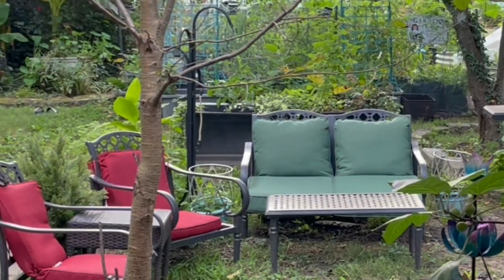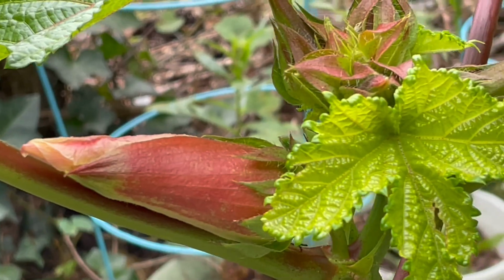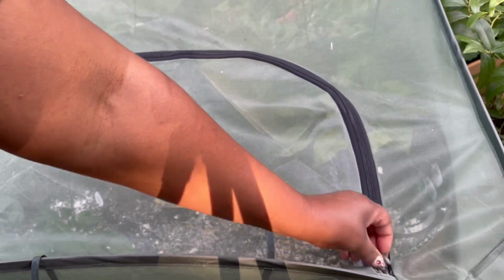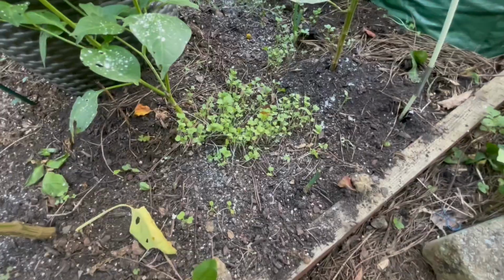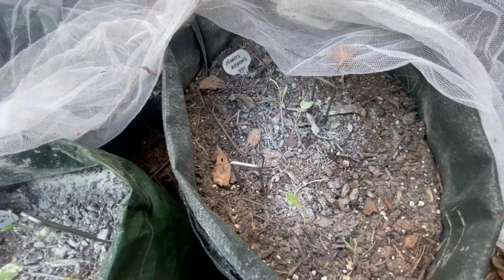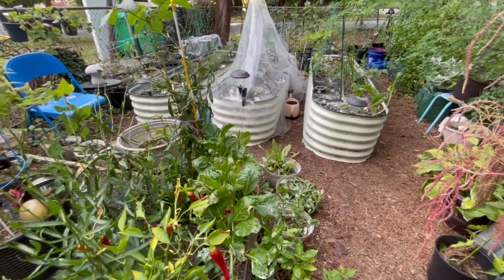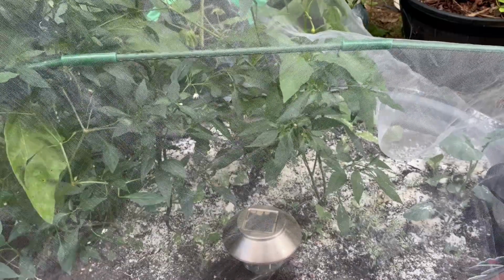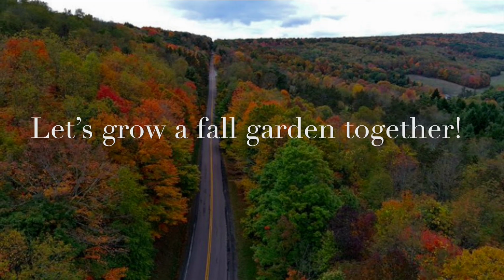🍁 Zone 7 Fall Garden Tour! 10+ Plants You Can Still Start Now 🪴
Explore a productive Zone 7 fall garden in this tour featuring over 10 different plants you can still start now. Get inspired and discover what to plant this fall for a successful harvest season!

  1) Broccoli
  2) Cabbage
  3) Carrots
  4) Collards
  5) Lettuces
  6) Mustard Greens
  7) Purple Lady Bok Choy
  8) Spinach
  9) Spring Onions
10) Swiss Chard

⏰ Timestamps
00:00–Introduction to the Zone 7 fall garden tour
00:22–Welcome Back to the Channel
00:28–What’s still thriving in the summer garden?
00:40–Citrus Lime Tree
04:35—Zone 7b Fall Garden Tour
12:40—10+ plants you can still plant now in fall
16:02—Final thoughts

This channel is great for fans of:
Small space vegetable gardening
Beginner Gardeners
Garden-to-table cooking
Summer succession planting
Zone 7b gardening tips
DIY gardening projects
Shopping videos

and DIY's from ELOC NATION!

*Amazon products I use in my everyday life*

Product: Women’s Beach Straw Sun Hat

Product: Sow Right Seeds - Milkweed Seed Collection

Product: Metal Pergola Arbor

Product: Whaline 22Pcs Acrylic Vegetable Plant Label

Product: DoCred Cucumber Trellis, 2 Pack Foldable A Frame Trellis

Product: DoCred Cucumber Trellis, 2 Pack Metal Foldable A Frame Garden Trellis

Product: 2pcs Lavalier Wireless Microphone for iPhone

Product: 3 Pack Garden Pruning Shears Stainless Steel Blades Handheld Pruners Set with Gardening Gloves

Product: HARRIS Diatomaceous Earth Food Grade, 4lb with Powder Duster Included in The Bag

Product: Double Sided Write On Metal Labels for Outdoor, Gardening, and High Durability Applications; Aluminum Plant Tags with 6 Inch Wires (Pack of 50)

Product: ANPHSIN 4 Pack 10 Gallon Garden Potato Grow Bags with Flap and Handles Aeration Fabric Pots Heavy Duty Vegetable Planter Bag for Tomato, Fruits

Tagline: "Find Something You Love & Have Fun
Doing It"